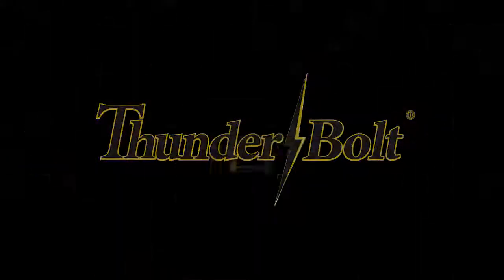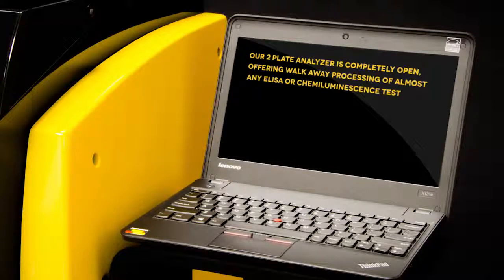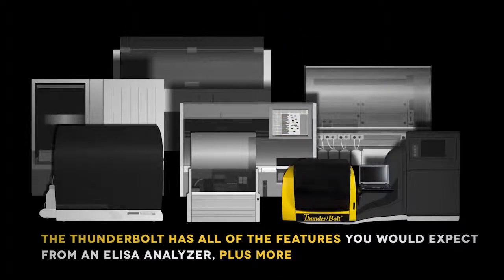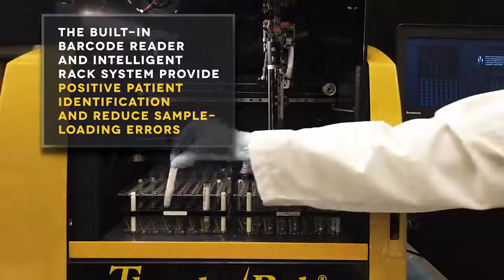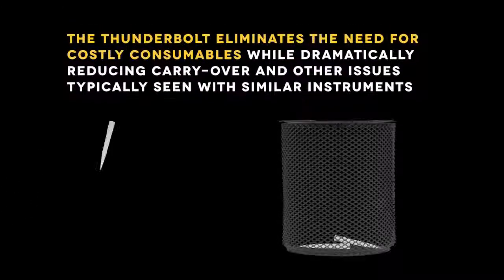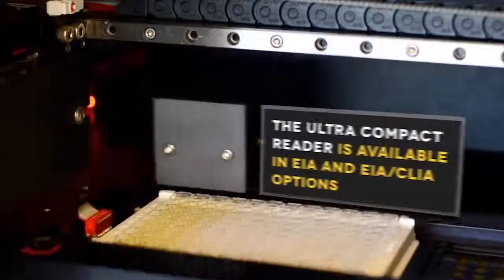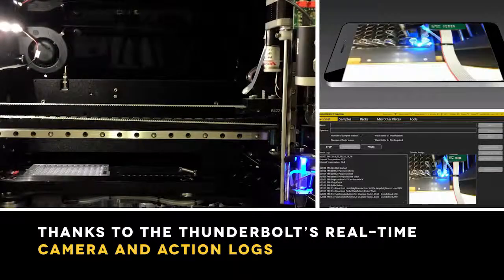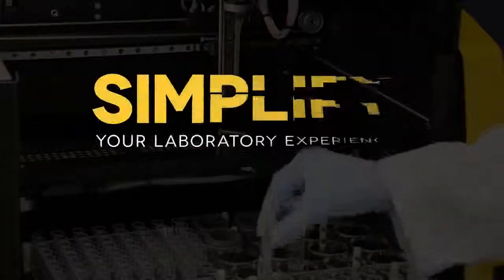The ThunderBolt EIA-CLIA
ThunderBolt menyediakan solusi diagnostik yang komprehensif melalui instrumen inovatif, menu produk lengkap, kualitas reagen terjamin, dan layanan serta dukungan pelanggan yang luar biasa.

Thunderbolt merupakan analyzer yang innovatif dengan 2 plate, otomatis, Open platform yang kompak dan hemat biaya. Perangkat lunak yang mudah digunakan serta mampu memprogram berbagai protokol. ThunderBolt tersedia untuk aplikasi ELISA dan Chemiluminescent (CLIA).

PT Akurat Intan Madya merupakan distributor Thunderbolt ELISA - CLIA dan produk lainnya dari Gold Standard Diagnostics, USA.

Informasi lebih lanjut, silahkan hubungi :
PT AKURAT INTAN MADYA
Jl. Gajah Mada No. 3-5, Komp. Duta Merlin Blok F5&F6, Jakarta 10130 - Indonesia.
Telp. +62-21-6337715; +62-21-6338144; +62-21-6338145